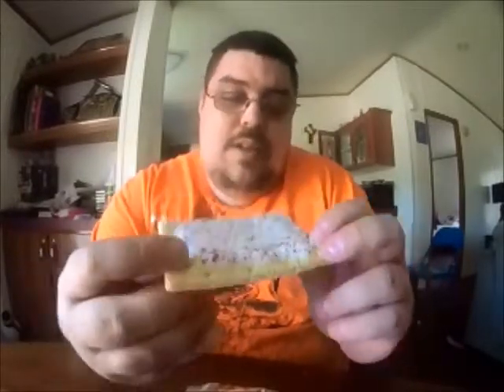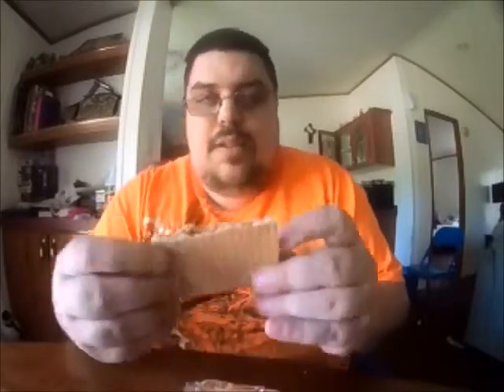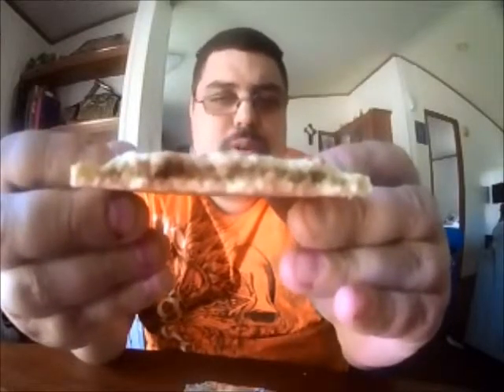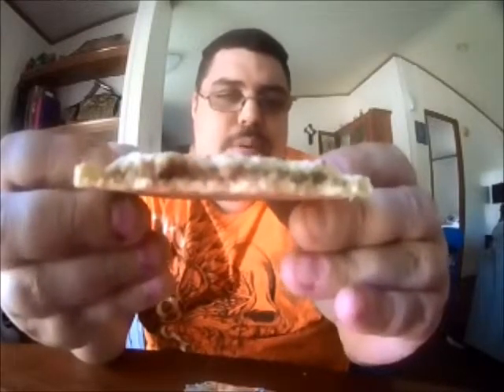Pop Tarts Maple Bacon LIMITED EDITION